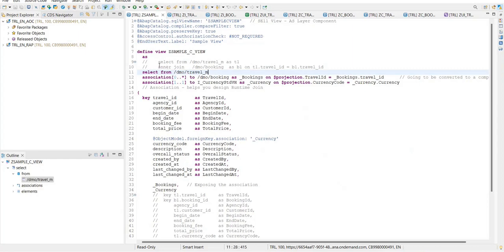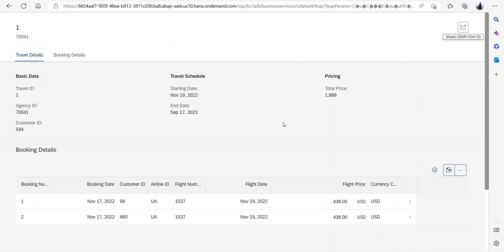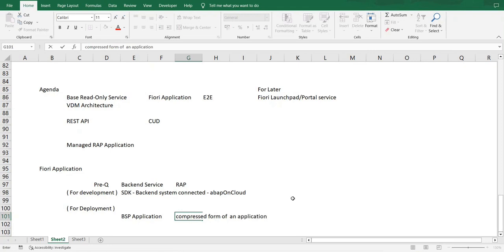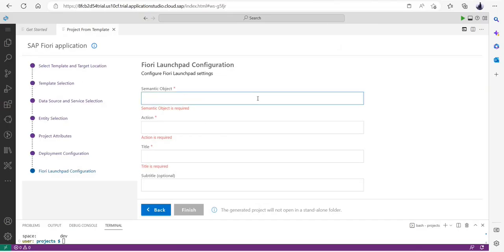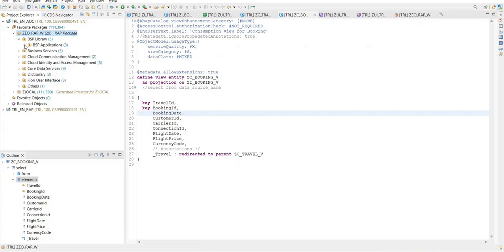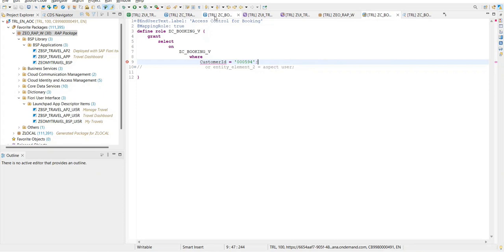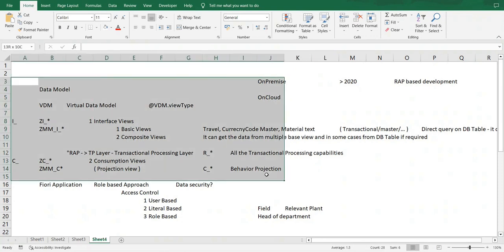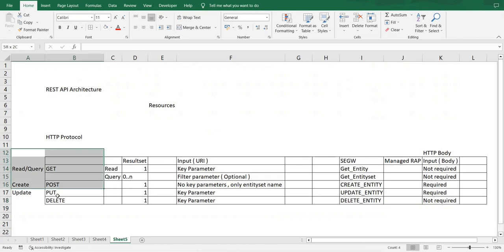CRUDQ in List Report Fiori Elements using RAP Based CDS Annotations | 100% Practical Guide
This Video has step by Step guide to Implement RAP Based Fiori Elements using CDS